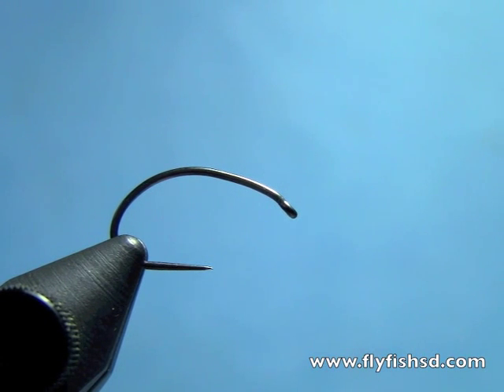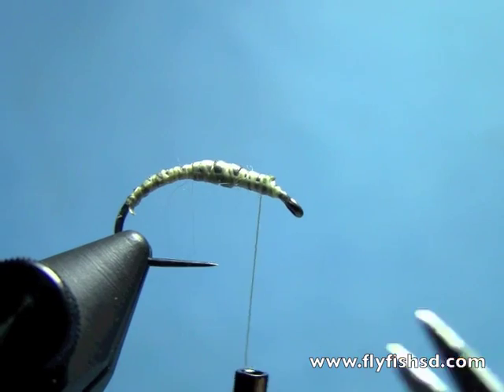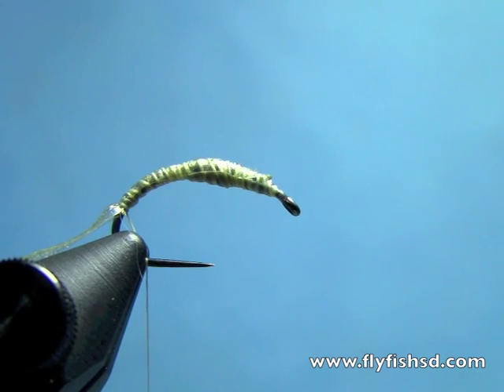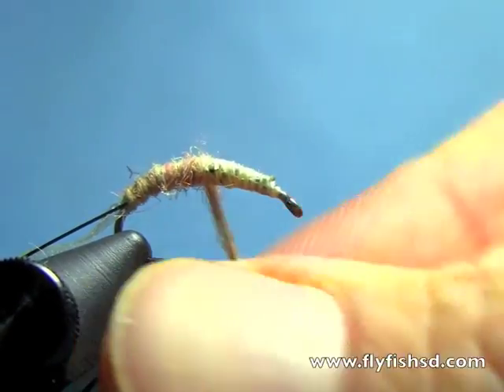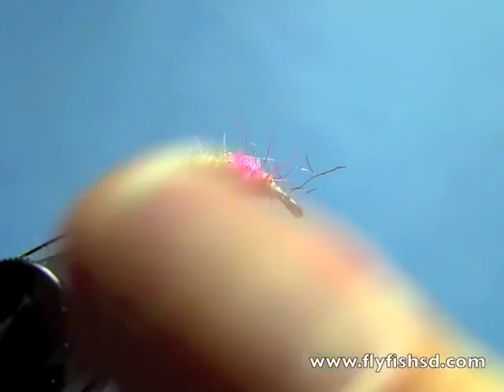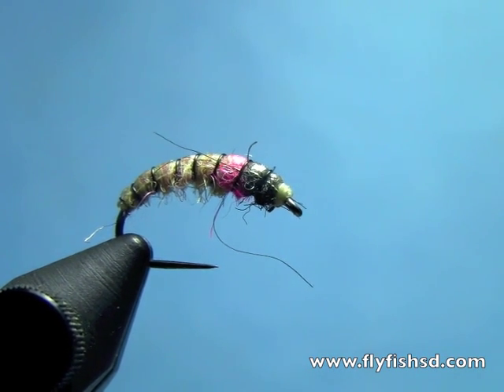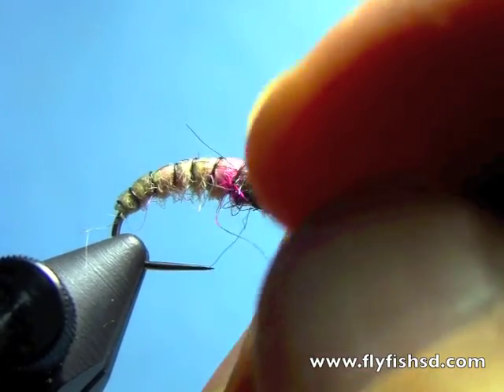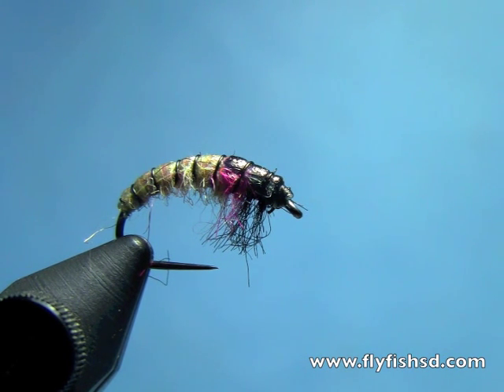Fly Tying with Hans- Rainbow Czech Nymph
This is a straight forward czech nymph tying sequence, nothing earth shattering. Weight and body taper are formed by lead tape. The color combination on this pattern has been particularly effective. This pattern can also be tied with a tungsten bead. Tie in sizes 10-16.